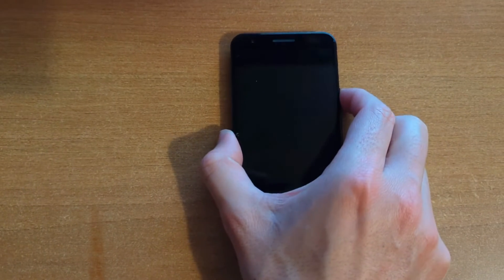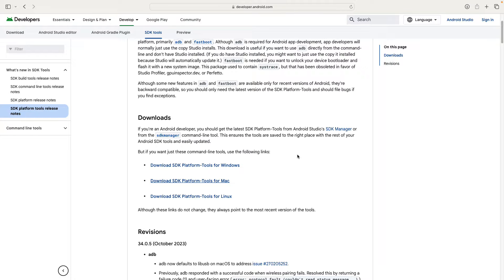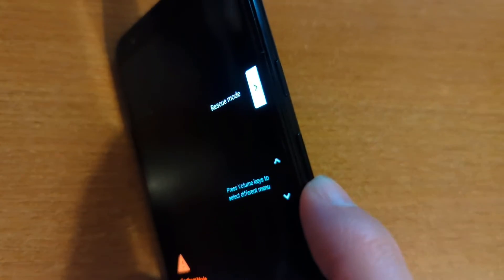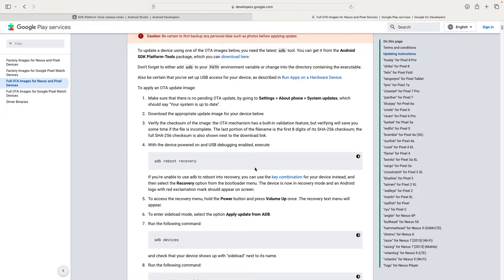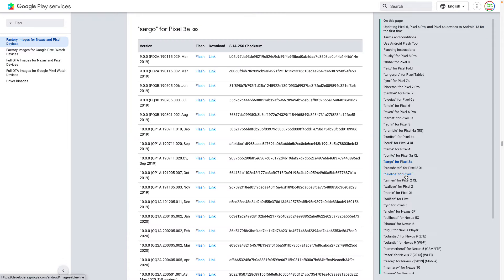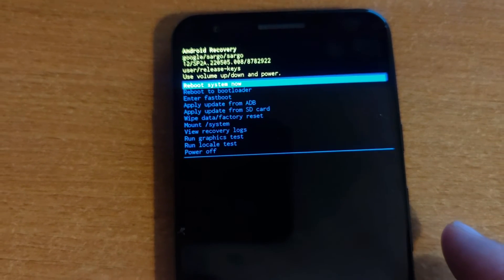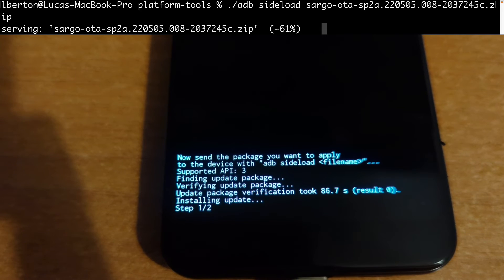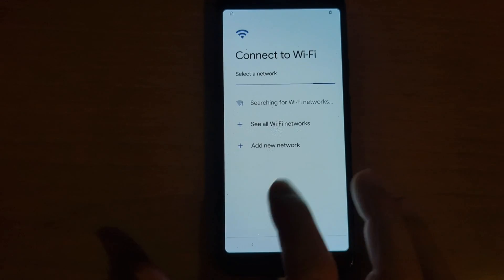Fix Google Pixel Bootloop Sideloading OTA update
How to use Android Studio tools fastboot, recovery mode, and ADB sideload OTA update.

Explore the comprehensive guide to resolving bootloop issues on your Google Pixel with this step-by-step tutorial. Learn how to apply a Rescue OTA, even if you're encountering problems on your Windows 10 PC. While the guide primarily focuses on Windows, the fundamental concepts apply seamlessly to MAC, Linux, and other Windows versions – ensuring that users of diverse operating systems can follow along effortlessly.

Discover the essential steps, from installing ADB and Fastboot utilities to confirming proper installation on your Pixel device. With clear instructions for entering Fastboot and Recovery modes, you'll navigate the process confidently. Uncover troubleshooting tips, such as confirming drivers, before proceeding with the Rescue OTA application.

The guide also provides insight into identifying your current Build Number and selecting the appropriate OTA file for your Pixel. Detailed commands for sideloading the Rescue OTA ensure a seamless and effective recovery process. The provided keywords and tags offer additional insights into topics covered in the guide, while the categories provide context for the broader technical landscape.

Ensure your Google Pixel gets the support it needs with this detailed guide, empowering you to troubleshoot and repair bootloop issues independently. Whether you're a Windows, MAC, or Linux user, this guide equips you with the knowledge to revive your Pixel and get it back to optimal operation.

200+ Automation Examples For Linux and Windows System Administrators and DevOps

200+ Automation Examples For Linux and Windows System Administrators and DevOps